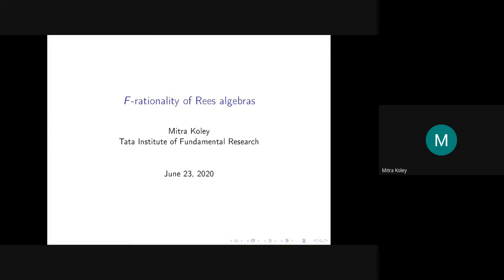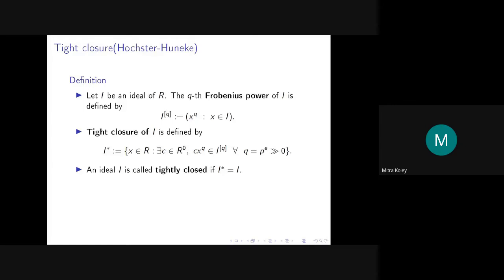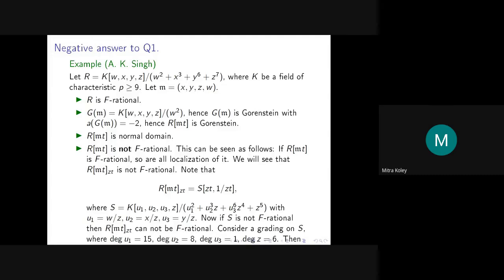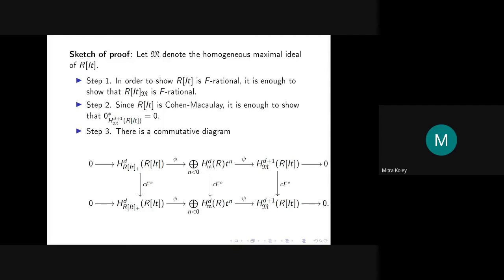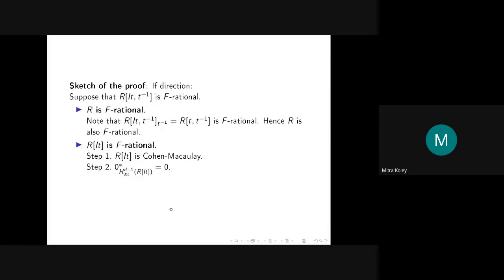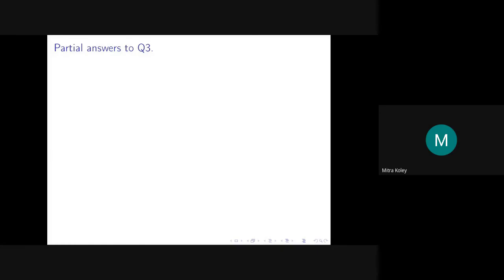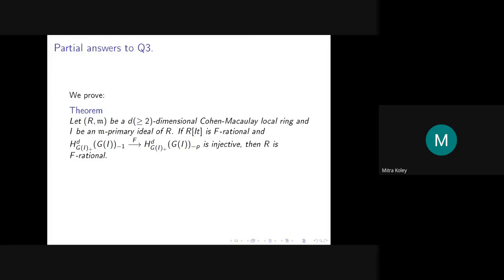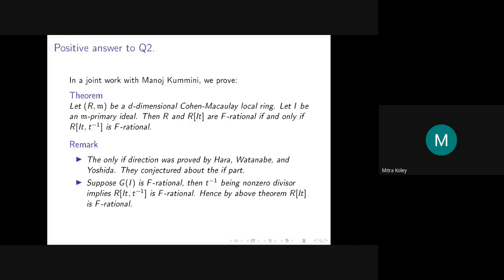VCAS: Mitra Koley - F-Rationality of Rees algebras - Talk 14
Virtual Commutative Algebra Seminar - Talk 14
Title: F-Rationality of Rees algebras
Speaker: Mitra Koley, TIFR Mumbai
Date: June 23, 2020